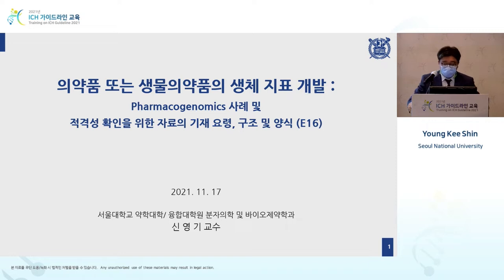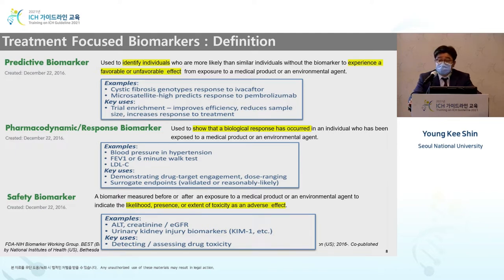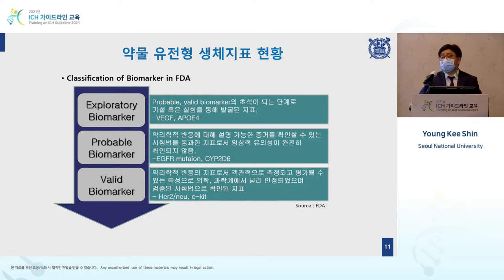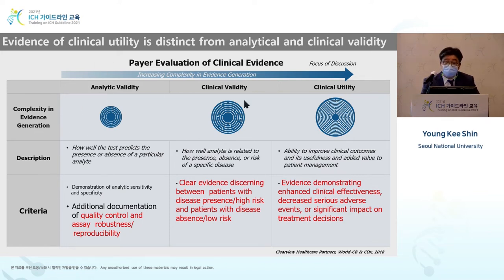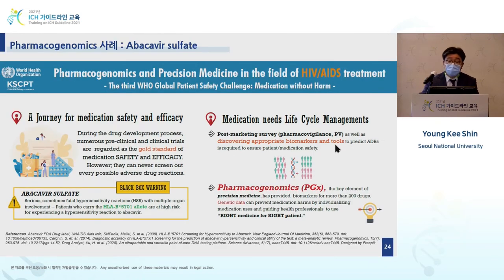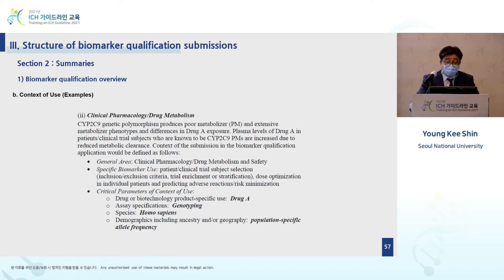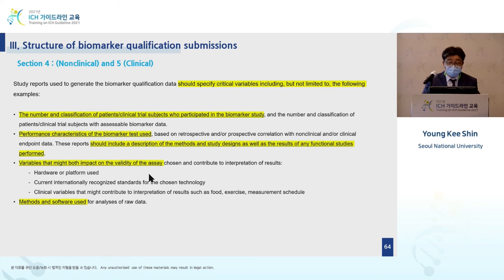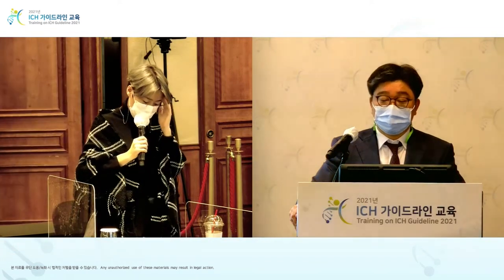[Efficacy] E16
Biomarkers related to drug or biotechnology product development
Young Kee Shin (Seoul National University)